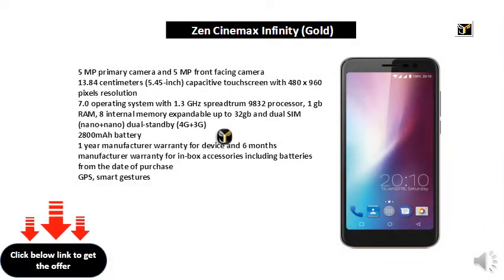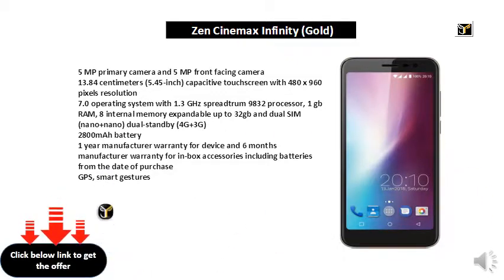Zen Cinemax Infinity (Gold)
5 MP primary camera and 5 MP front facing camera
13.84 centimeters (5.45-inch) capacitive touchscreen with 480 x 960 pixels resolution
7.0 operating system with 1.3 GHz spreadtrum 9832 processor, 1 gb RAM, 8 internal memory expandable up to 32gb and dual SIM (nano+nano) dual-standby (4G+3G)
2800mAh battery
1 year manufacturer warranty for device and 6 months manufacturer warranty for in-box accessories including batteries from the date of purchase
GPS, smart gestures